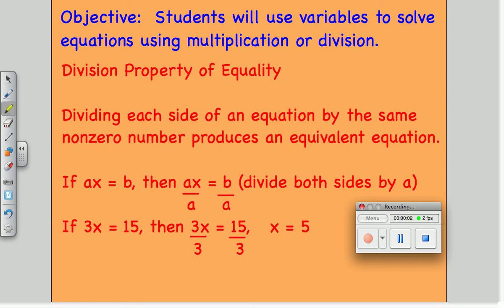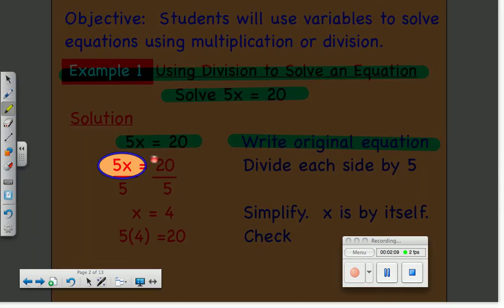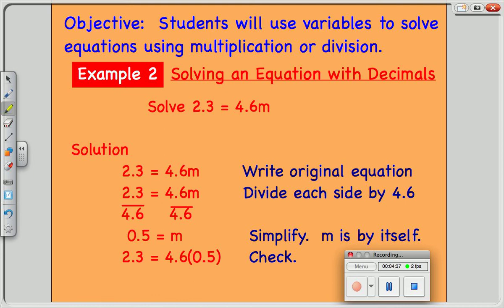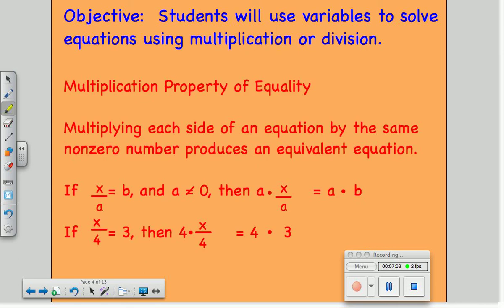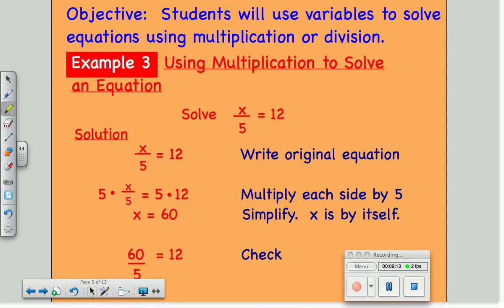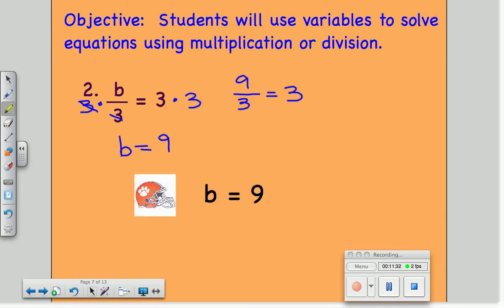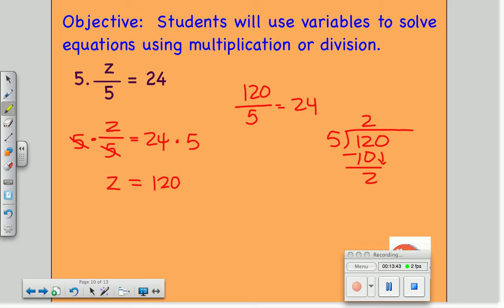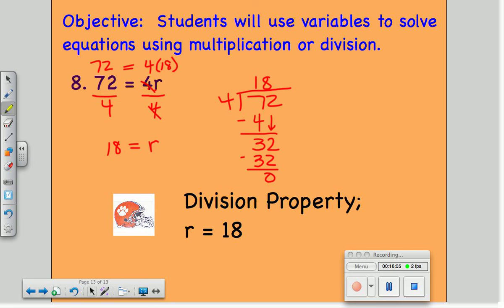Chapter 2 Lesson 6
Using division and multiplication to solve equations